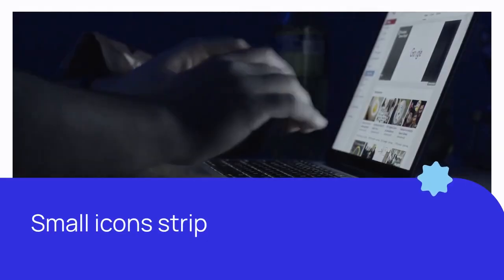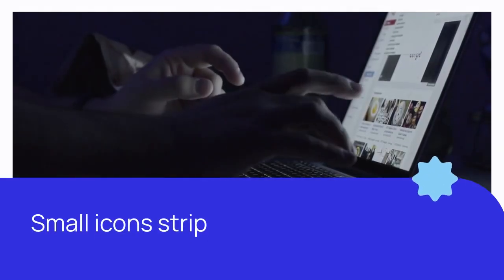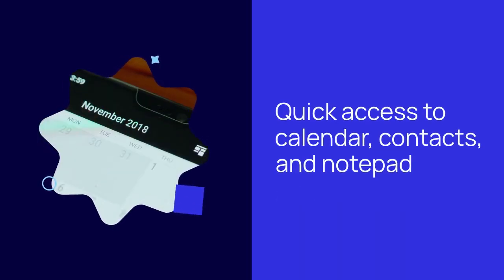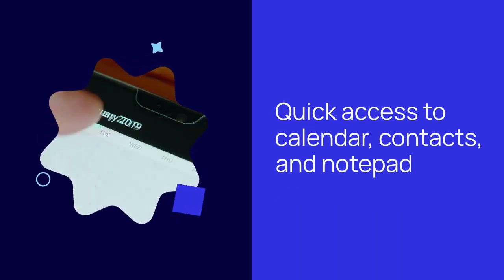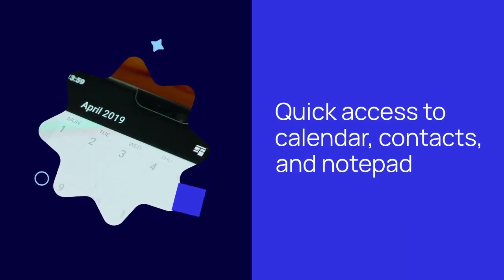What Does Yahoo Mail Look Like?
Yahoo Mail presents a clean and organized interface designed for ease of use. Upon logging in, users are greeted with a familiar inbox layout, typically featuring a left-hand navigation pane listing folders like Inbox, Sent, Drafts, and Spam, alongside custom folders. The central area displays the email list, with sender names, subject lines, and timestamps clearly visible. Unread emails are often highlighted. Clicking an email opens it in a reading pane, usually on the right, showcasing the full message content, sender details, and reply/forward options at the top. The interface incorporates a search bar for quick retrieval of messages, and buttons for composing new emails, attachments, and other actions are readily accessible. Customization options allow users to adjust themes, layouts, and notification settings to personalize their experience.